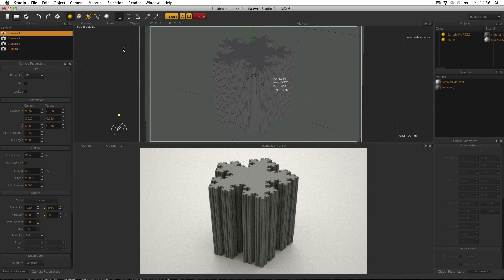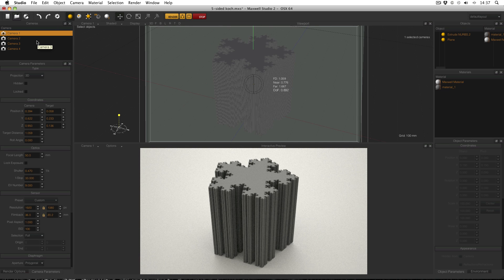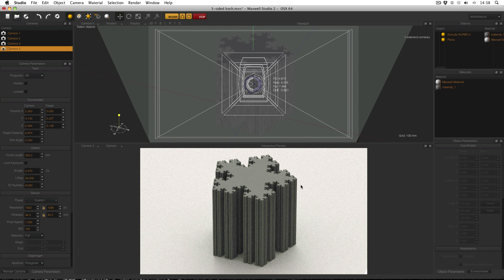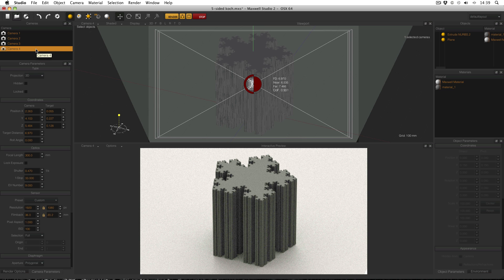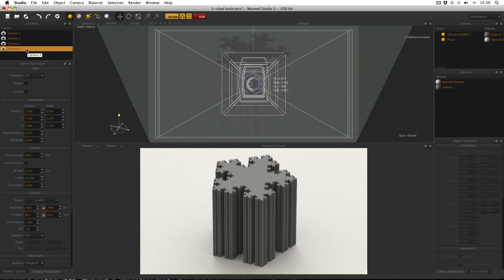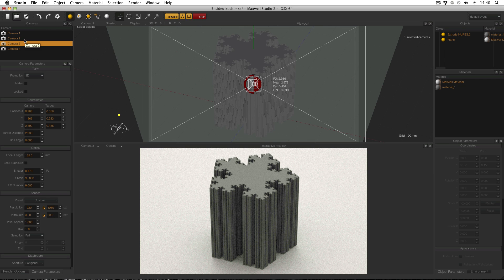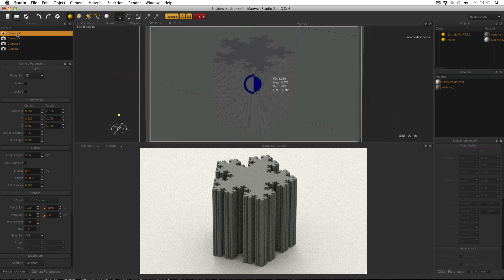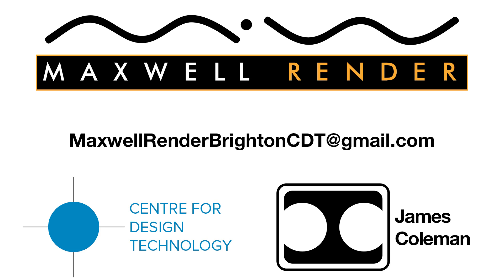Maxwell Render Studio Tutorial - Focal Length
This tutorial covers recommended focal lengths for product visualisation, and how to set those values in Maxwell Studio.